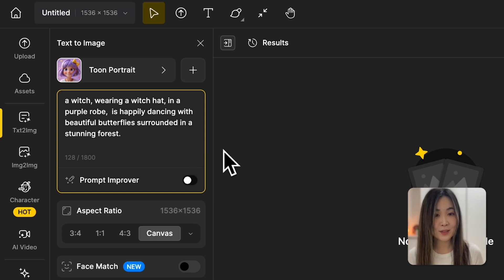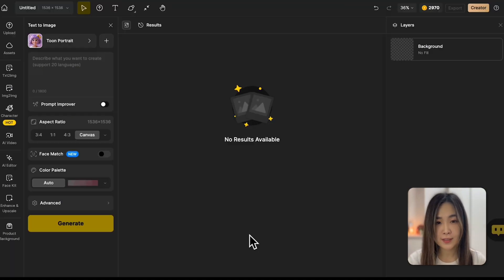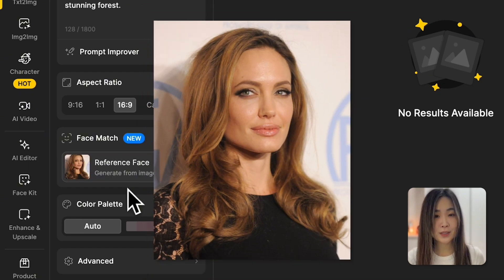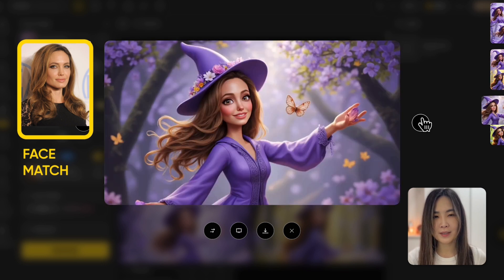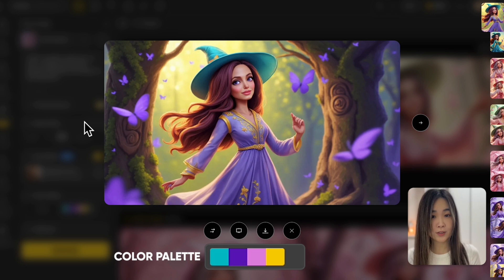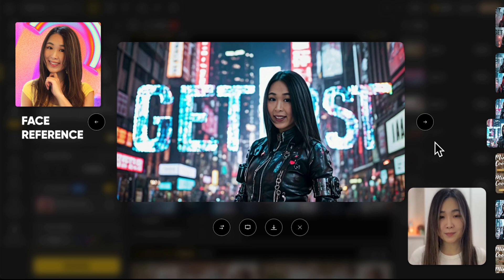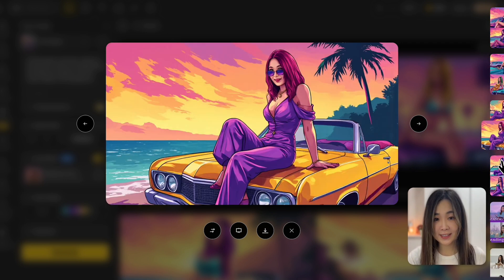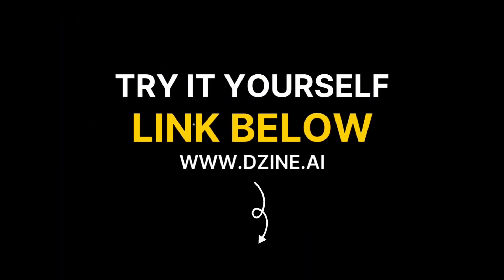Create Consistent Face AI Images with One Reference | Step-by-Step Tutorial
Create stunning, consistent AI-generated characters in Dzine—no character training needed! In this video, we explored how to use the new face match feature within Dzine’s Text to Image tool so you can generate unique characters while maintaining a specific face throughout your designs. This works for cartoons, realistic people, and even stylized characters. Best of all, it’s free to try on Dzine!

Host: Mia Meow  @miameowai

00:00 Introduction & Overview
00:31 Create with Face Match in Text to Image
02:40 Generate with Color Palettes
03:30 Face Expression Considerations
04:00 GTA Miami Style Example
04:29 Cartoon Character Face References